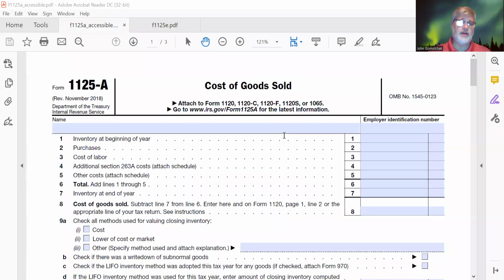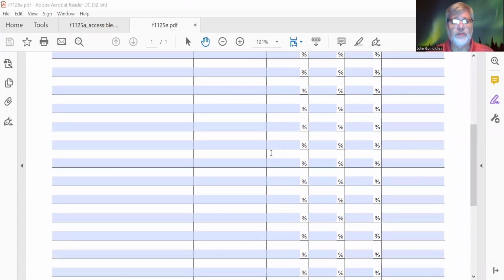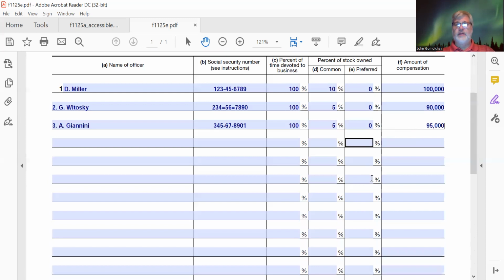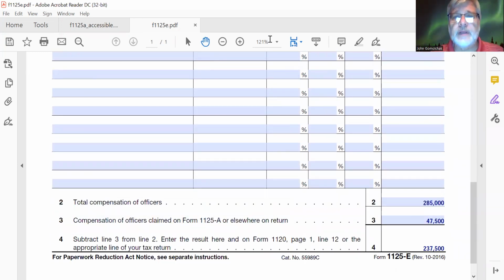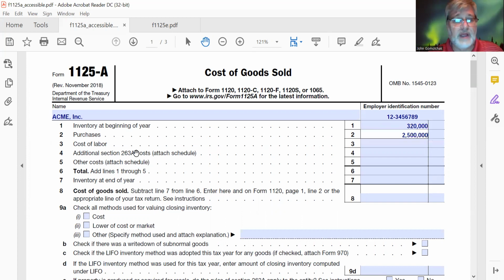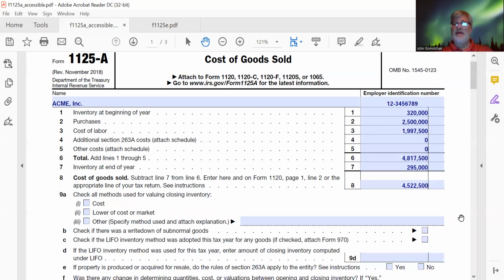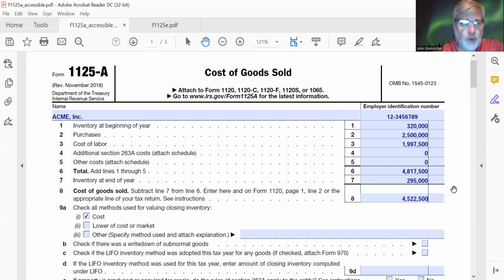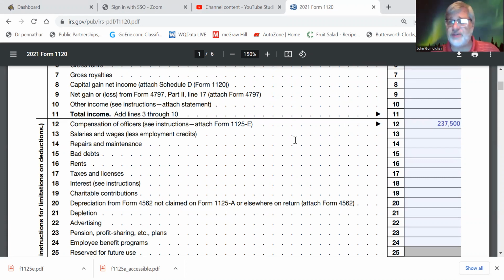Corporate tax lecture 10 12 2022 form 1125a and e